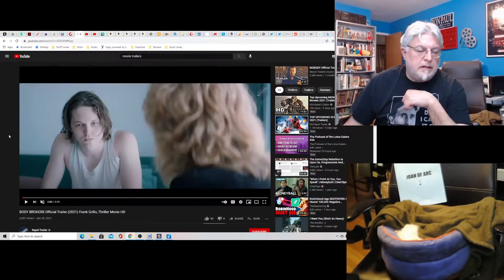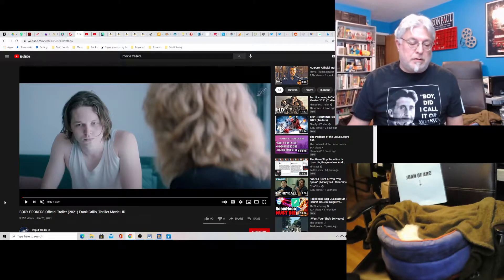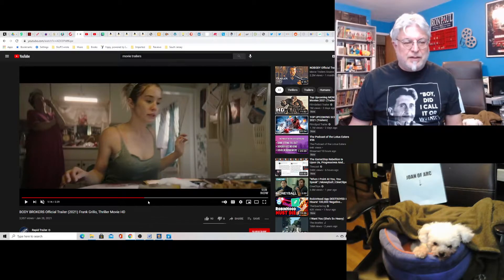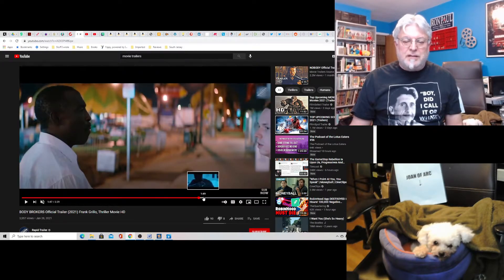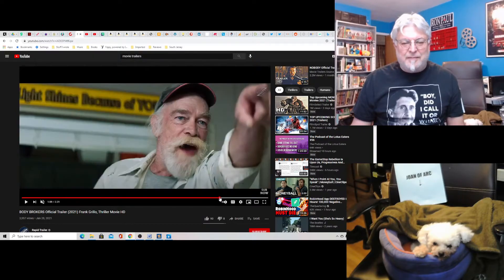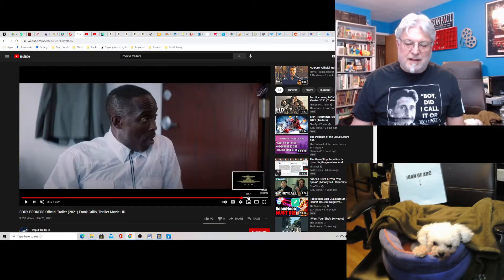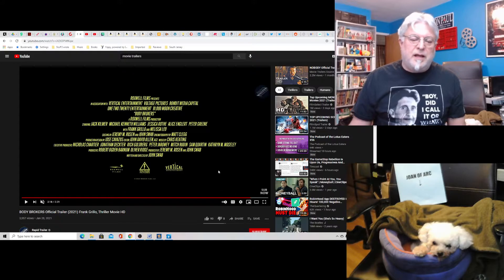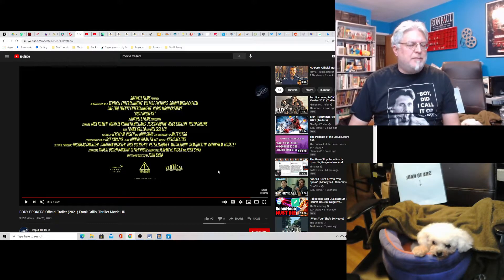A Screenwriter's Rant: The Body Brokers Trailer Reaction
Who knew there was so much money in addiction? Apparently, someone figured it out.